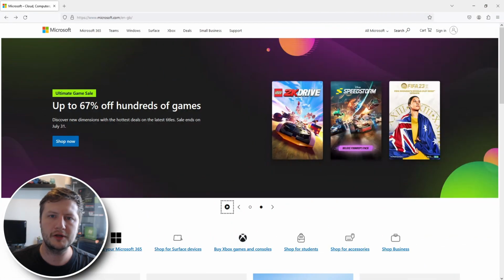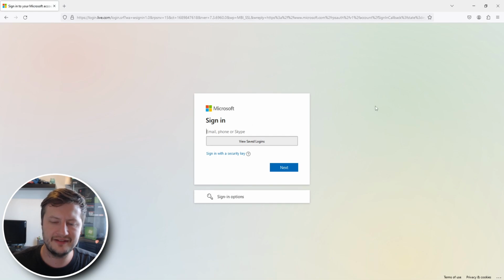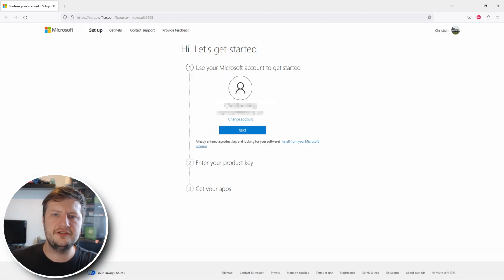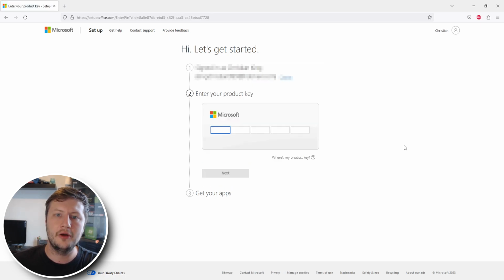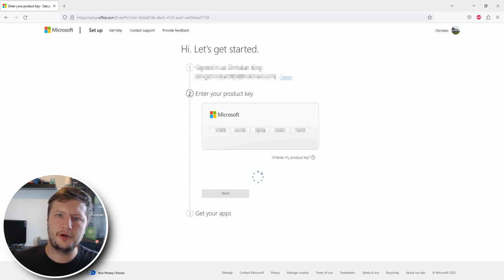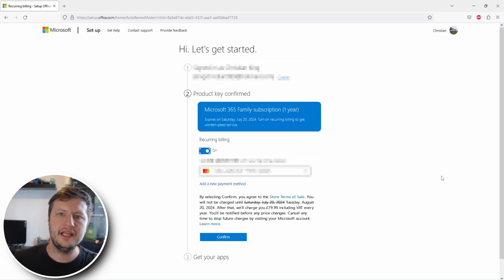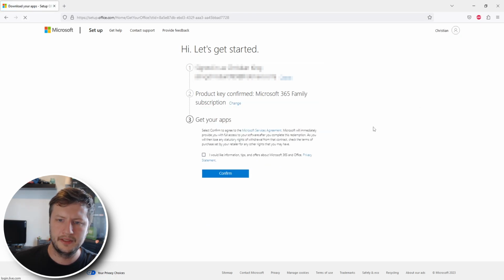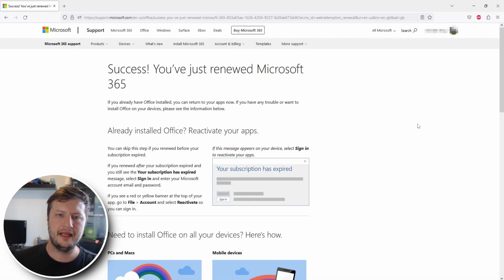How To Activate Microsoft 365 With A Product Key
Activate Microsoft Office Product Key On PC

In this video, I will be showing you how to easily activate a Microsoft 365 product key. If you have just purchased and have a Microsoft Office/365 product key that you would like to activate and redeem, then this is how you can do it by following the steps I show in the video. This is very easy to do!

Once you have activated your Microsoft 365 you will then have access to Microsoft Word, Excel, PowerPoint, Access, Outlook, etc.